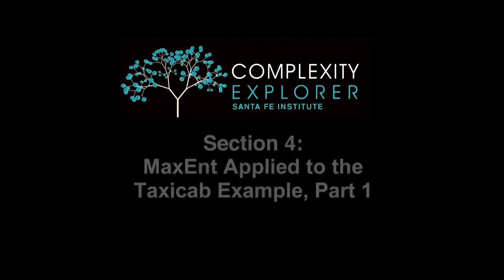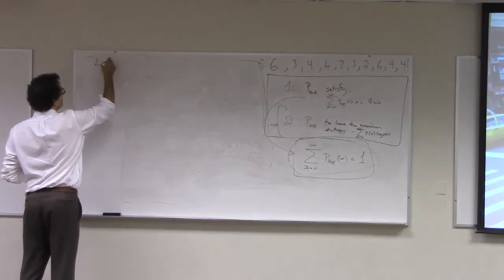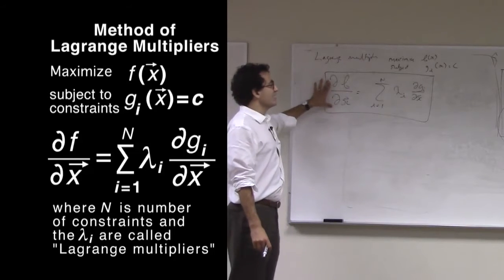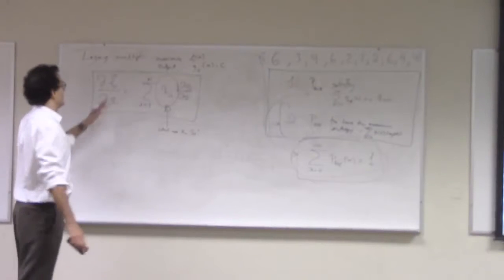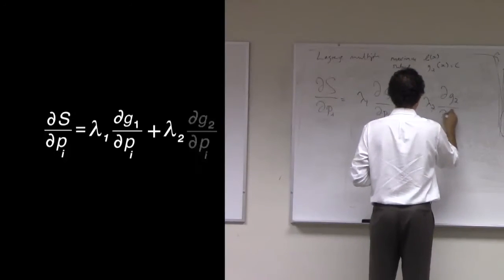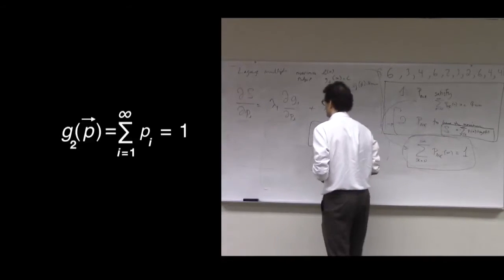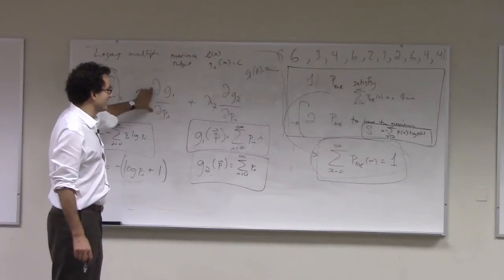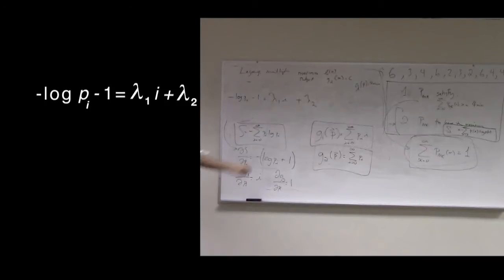Maximum Entropy Methods Tutorial: MaxEnt applied to Taxicab Example Part 1